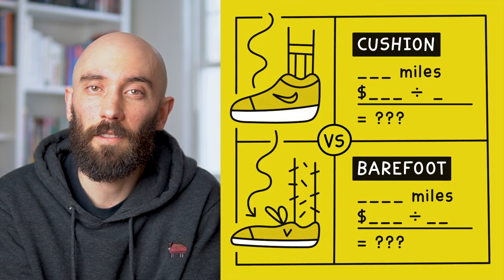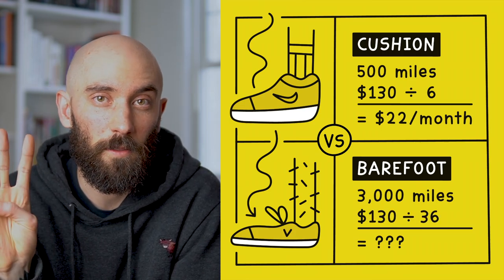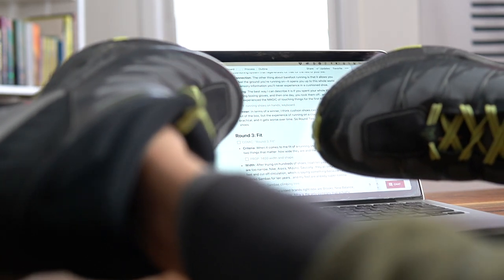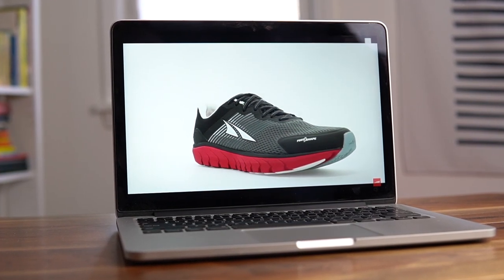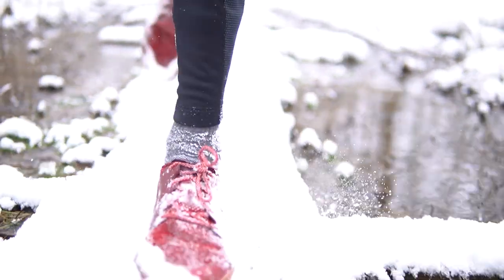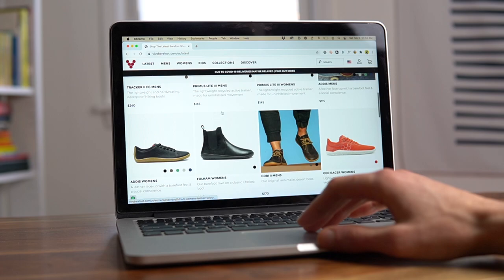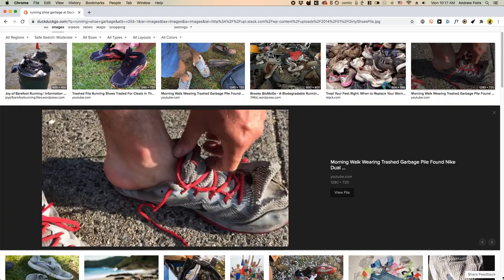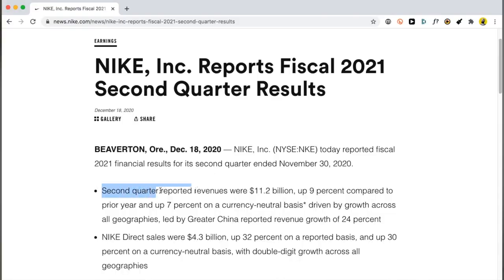SHOE COST / barefoot shoes are 5x cheaper than cushion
From 2017–2020, I worked as a salesman in a running store, and the #1 thing people complained about was the price—and I kind of agreed. But when I started using barefoot shoes, my whole perspective changed.

00:00 Intro
0:47 Durability
1:45 Performance
3:44 Fit
4:43 Injuries
5:48 Appearance
7:00 Sustainability
7:22 Conclusion
8:35 Popularity?